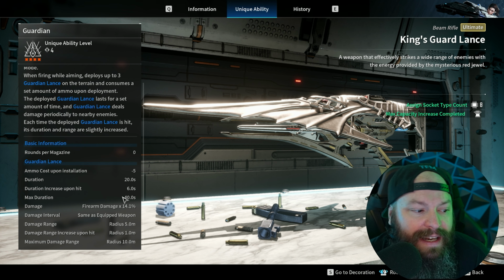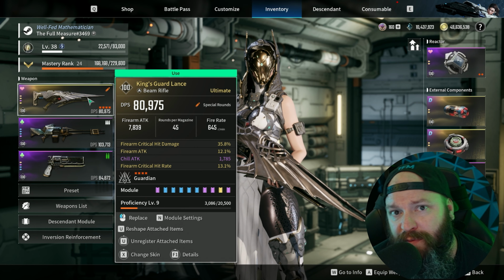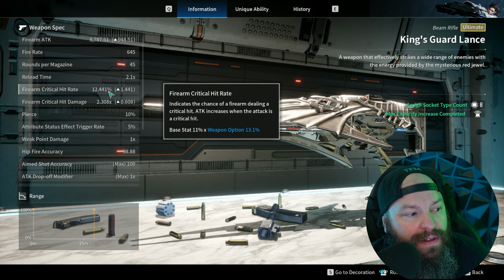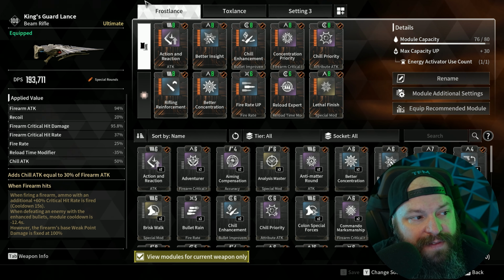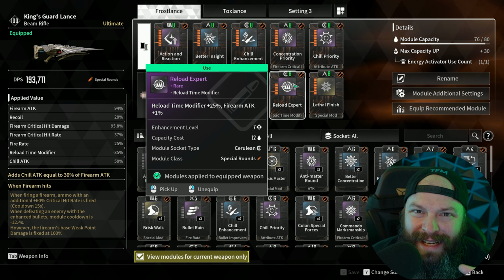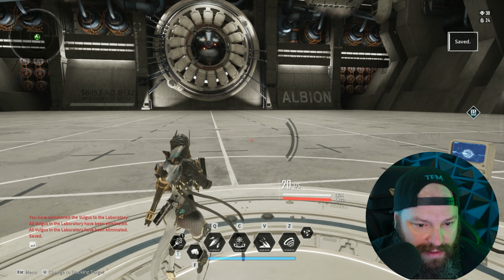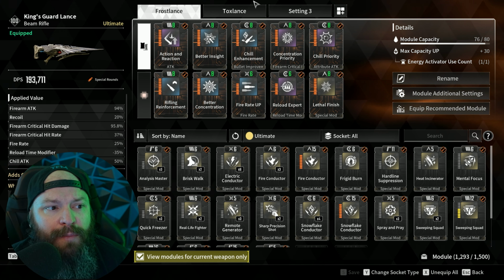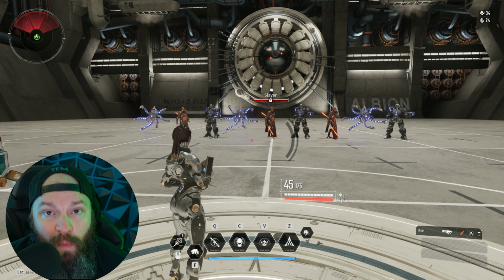The DEFINITIVE GUIDE to the KING'S GUARD LANCE | The First Descendant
Join me as I cover The DEFINITIVE GUIDE to the KING'S GUARD LANCE in the brand new looter shooter, The First Descendant

00:00 Intro
00:33 Overview of patch changes and unique effect
02:41 Is it worth leveling?
04:43 Leveling Kyle in easy mode example
06:22 Hailey farming easy mode example
07:04 Should you go for Crit or Weakpoint?
08:24 Which substats are Best in Slot?
09:20 Which element to roll?
11:00 Best in slot mods for Chill based Lances
13:13 Why do we use Lethal Finish?
18:50 Hard Mode Infiltrate Boss Kill example
20:08 Best Descendants to use King's Guard Lance?
22:27 Outro and Thanks